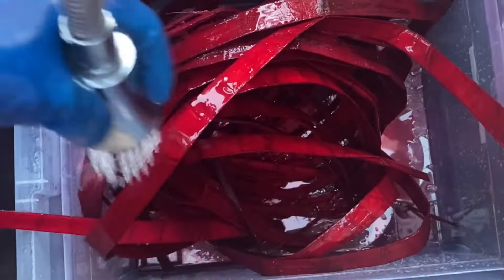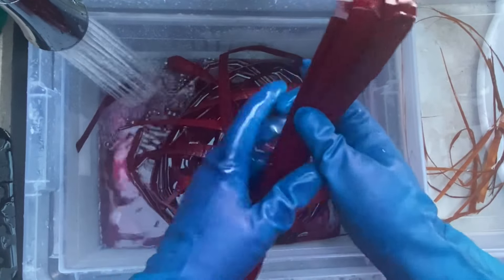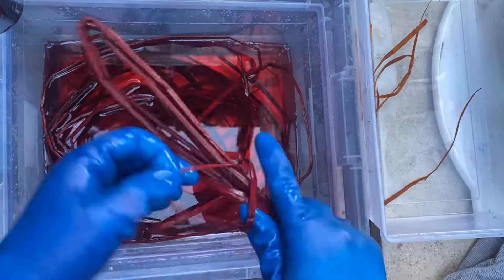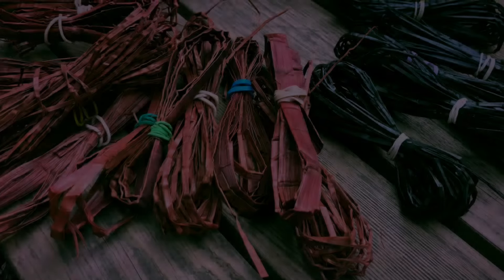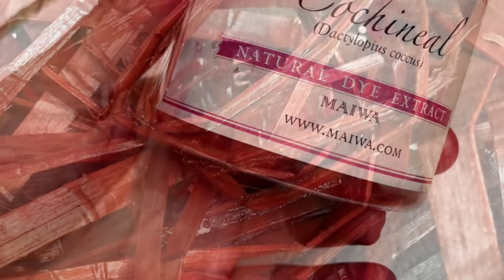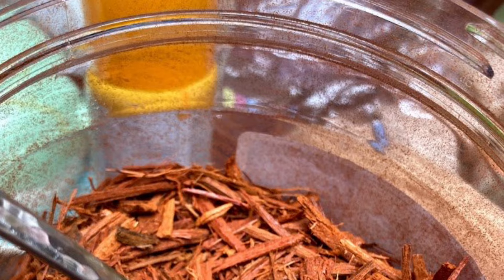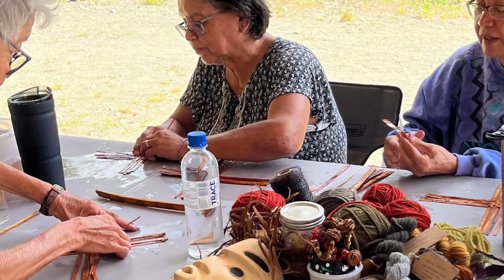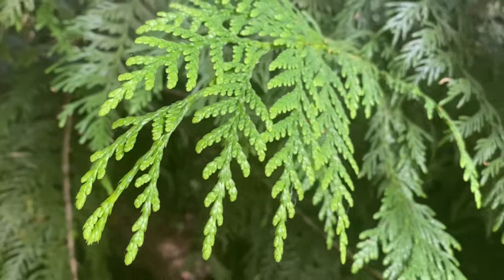How to Dye Cedar Bark with Modern and Natural Dyes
This video was intended for people who are familiar with the necessary knowledge and protocols to ensure that tree bark harvesting is done safely, appropriately and without risk of injury to the tree. It is meant to help encourage people through the easy steps on how different colours can be added to their cedar projects. Using natural materials like tree bark are an amazing source of creativity and sustainable joy.

Please note that as I am non-Indigenous, I have tried to avoid topics related to cedar bark work such as private cultural protocols and practices. Instead, this video is focused on my own work experimenting with cedar bark and dyes for the passed few years which have been done with First Nations friends.

If you are interested in learning more about working with cedar bark, Shona and Martin Sparrow can be contacted at and at their Martin Sparrow is a registered member of the xʷməθkʷəy̓əm Musqueam First Nation and Shona is a registered member of Syilx Okanagan Nation (her father is also Nlaka'pamux). Please also consider reaching out to a similar Indigenous organization in your area about potential learning opportunities with this or other materials.

Western redcedars (Thuja plicata) are native to the Pacific Northwest of North America (British Columbia, Washington and Oregon). It is a mighty and celebrated coniferous tree used for carving, while the inner bark is excellent for items such as baskets, mats, clothing, regalia and more. Western redcedars are critical to our forests here in the Pacific Northwest, please consider watering the ones in your area during our hotter summers.

We're also on FB at Wildcraft Dyeing @wildcraftdyeing and instagram at: wildcraft_dyeing

I'm a wildlife ecologist who specializes in management and conservation of endangered species. I'm passionate about exploring the natural world and connecting people with nature through fiber and science. Please never cook using any of your dye equipment and always store your plants, lichens and mushrooms safely.